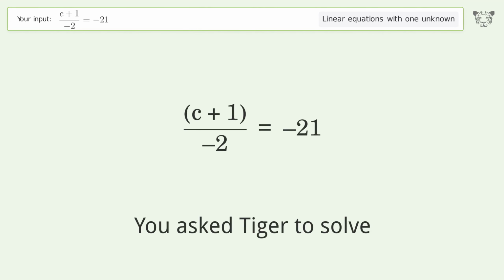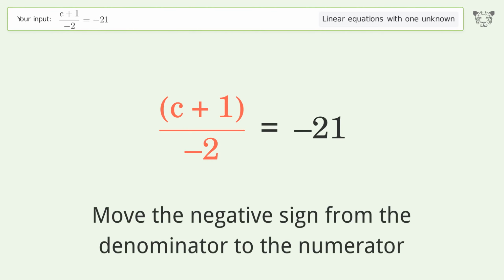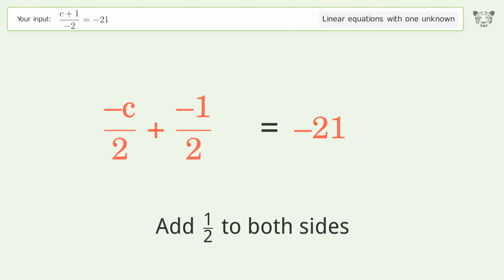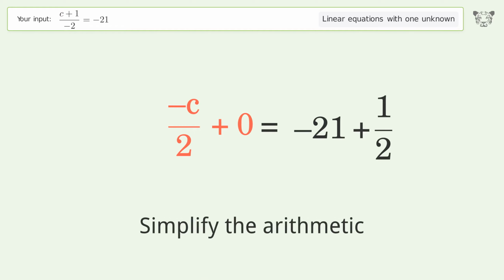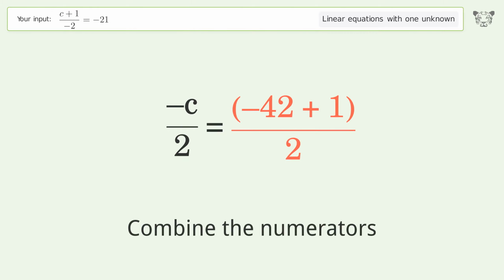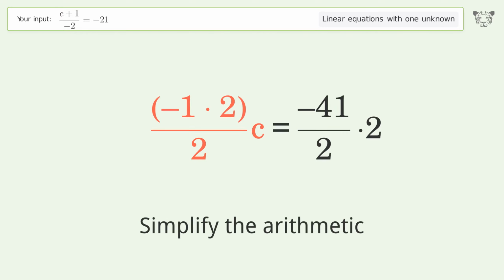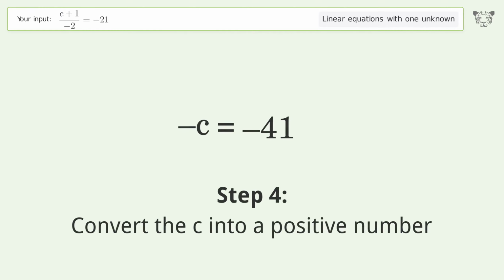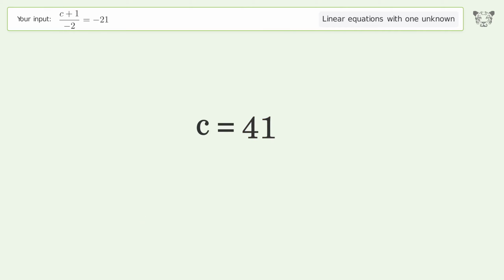Solve (c+1)/(-2)=-21: Linear Equation Video Solution | Tiger Algebra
Struggling with (c+1)/(-2)=-21? Watch our step-by-step video on Tiger Algebra to master this linear equation effortlessly. Also check out for more tips and tricks for dealing with linear equations with one unknown